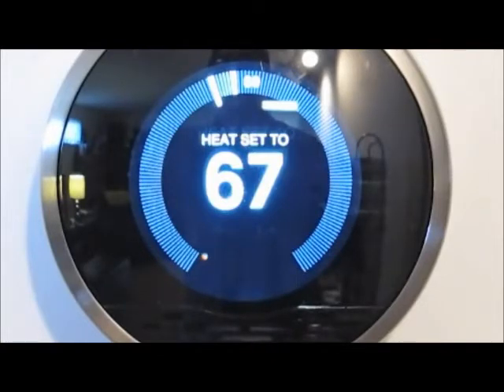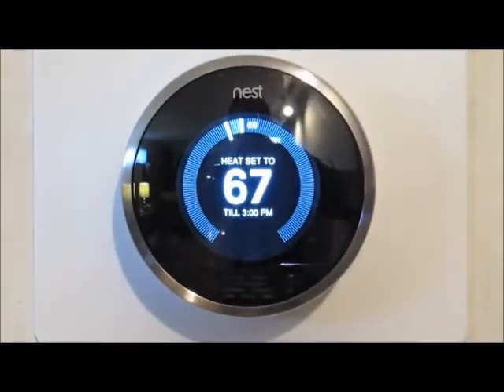WiFi Thermostat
for a full review of the Nest WiFi Thermostat.
One of the few home thermostats which can be controlled by your IPad.
Most amazing feature is the unit is self learning and adjusts to your schedule.

Best Price at the moment is at Amazon,